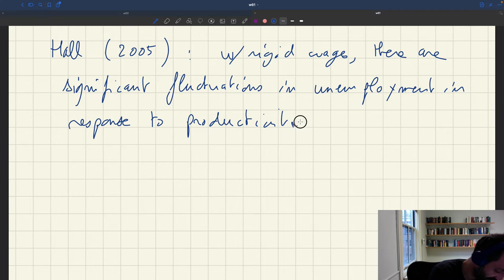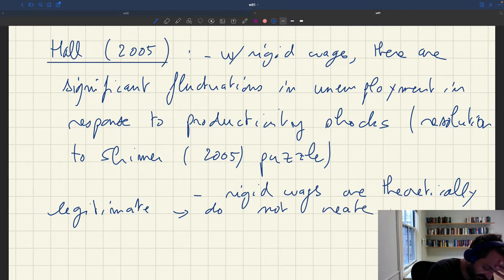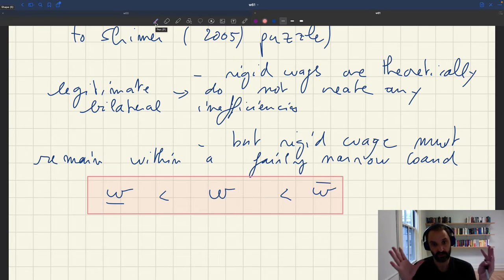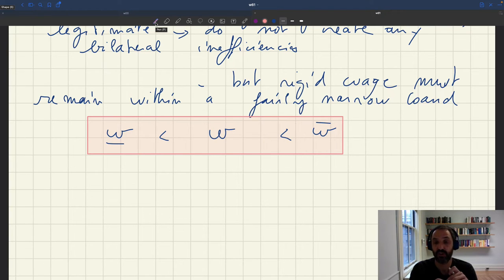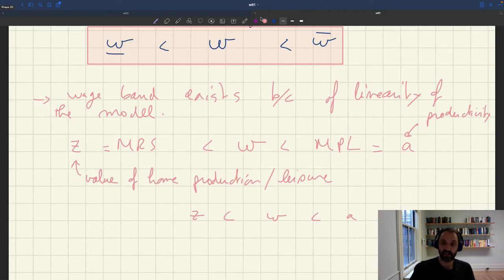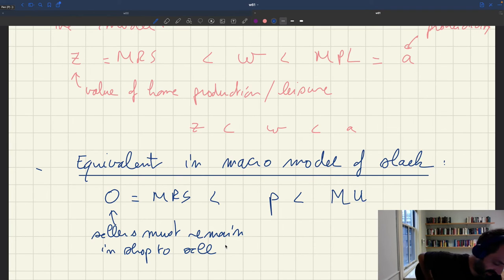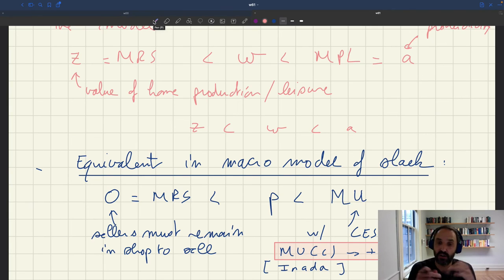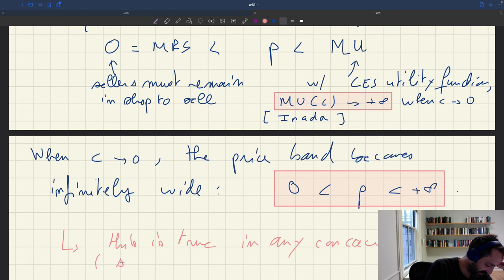w61. Why Are Prices Not Restricted to a Narrow Price Band?